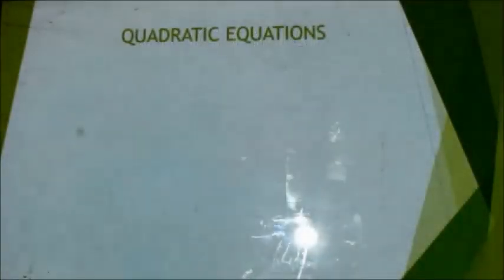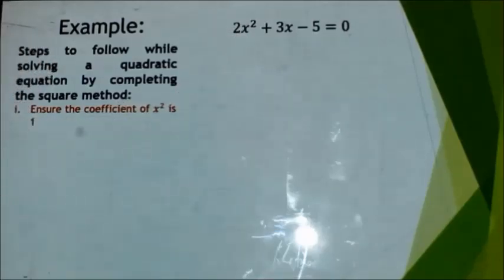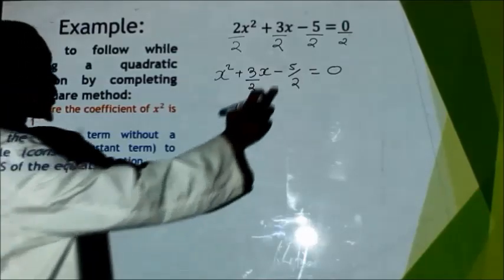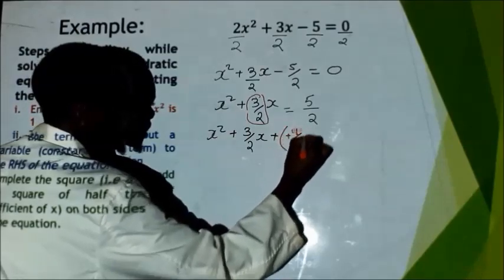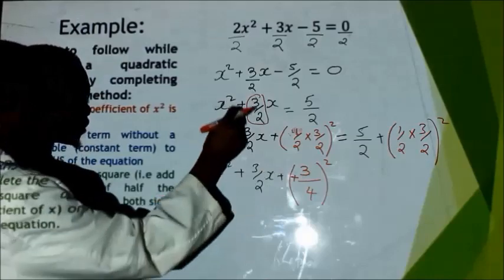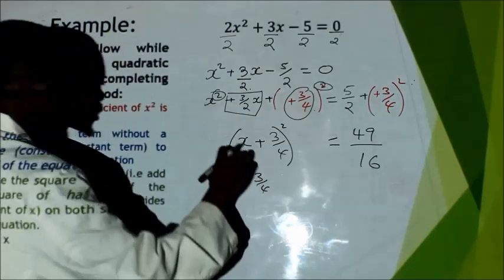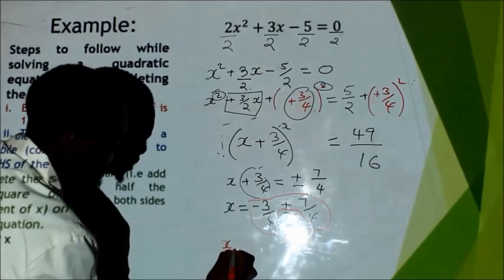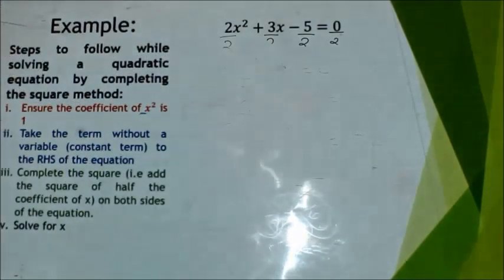COMPLETING THE SQUARE METHOD